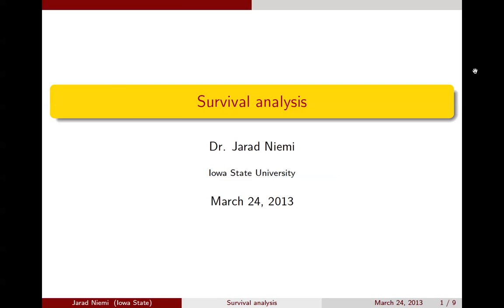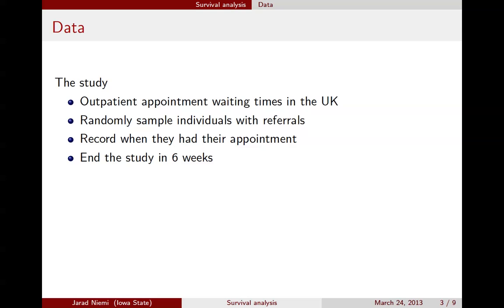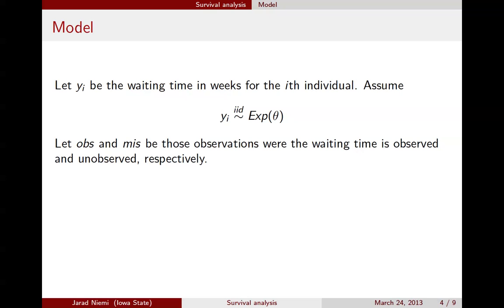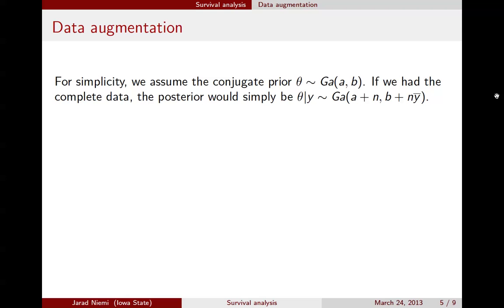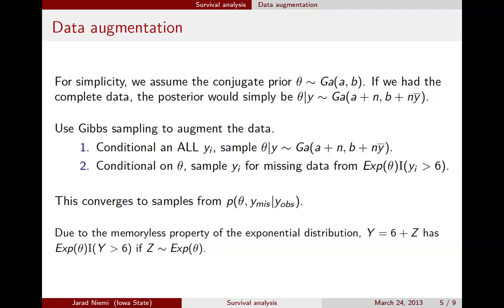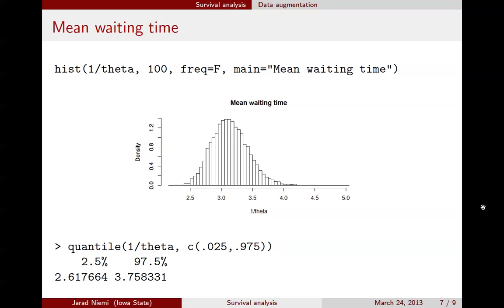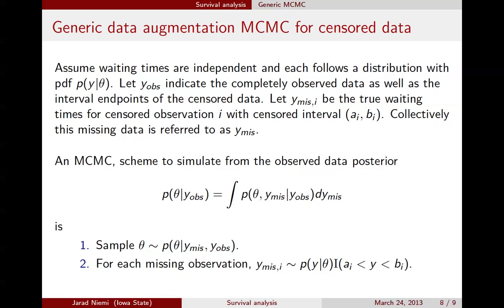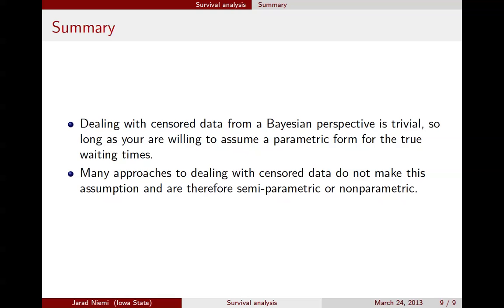Bayesian survival analysis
A minilecture on Bayesian survival analysis when a parametric form is assume for the waiting times. We show that it is trivial to create a data augmentation Markov chain Monte Carlo approach that samples from the posterior distribution for the parameters of the waiting time distribution.